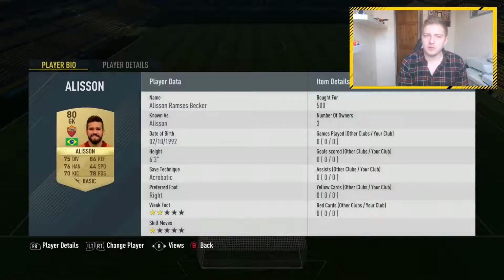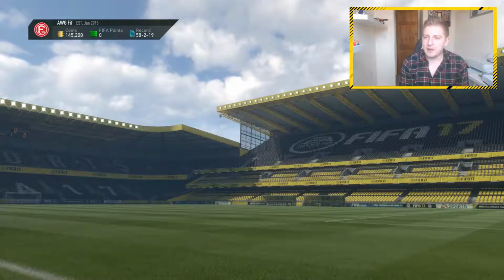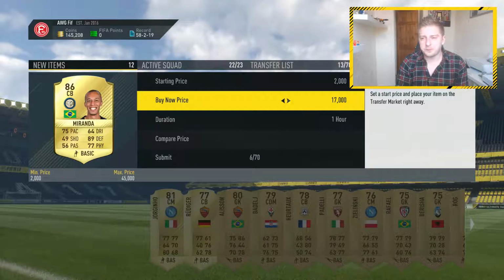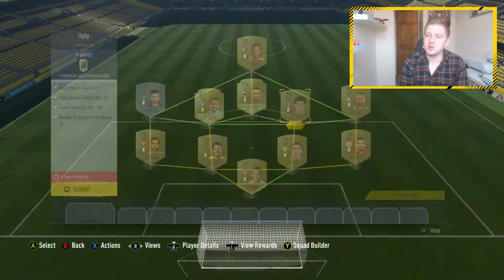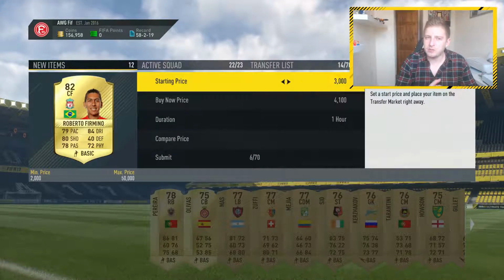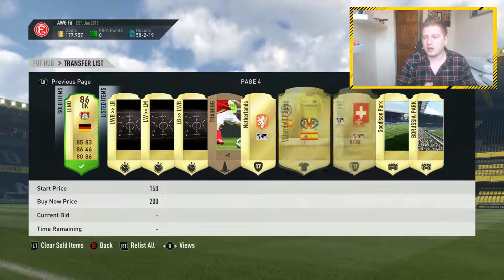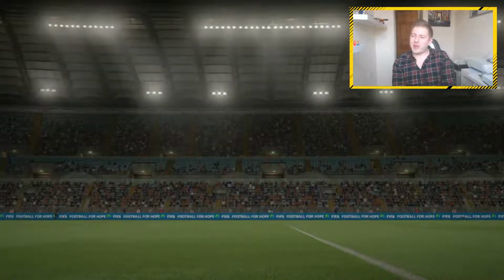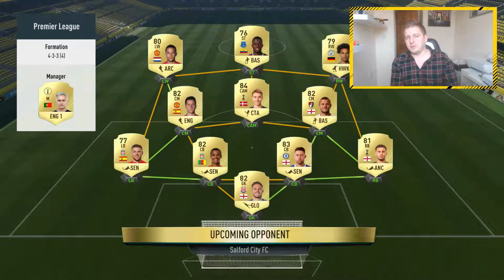PROFIT FROM SBC's & DIVISION 7 WINNERS!!!!! - FIFA17 Road to Glory! #13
FIFA17 IS HERE!